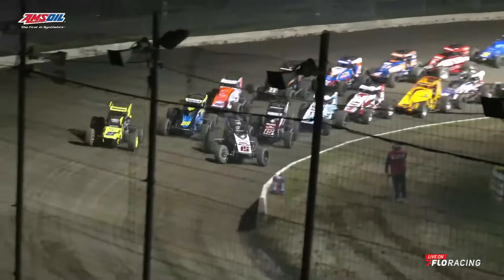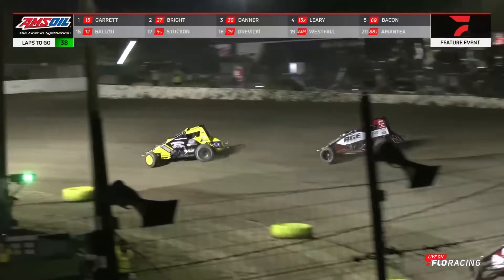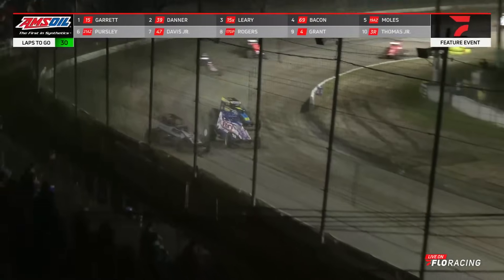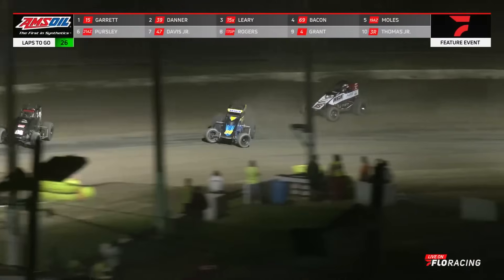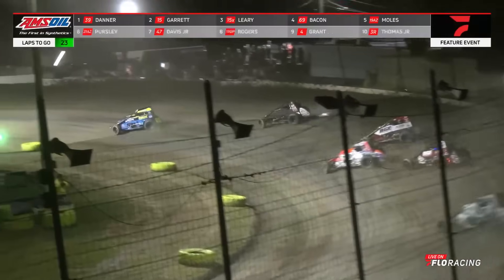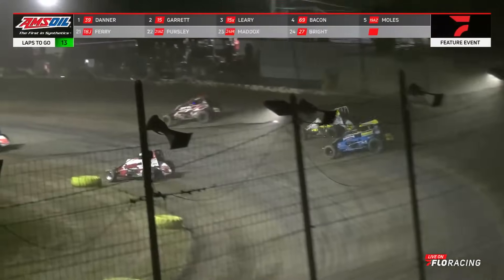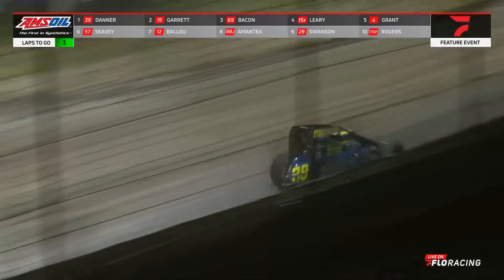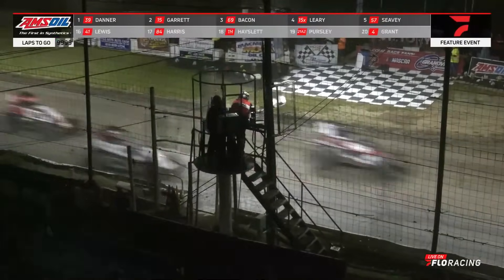Jesse Hockett Classic | USAC Eastern Storm at Grandview Speedway 6/11/24 | Highlights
The USAC AMSOIL National Sprint Car Series opens up the six-race 'Eastern Storm' at Grandview Speedway with 'Jesse Hockett Classic' on Tuesday, June 11, 2024.

Allentown, PA racer Briggs Danner aims for his first national sprint car victory at his home track.